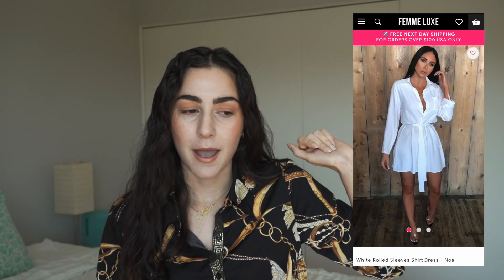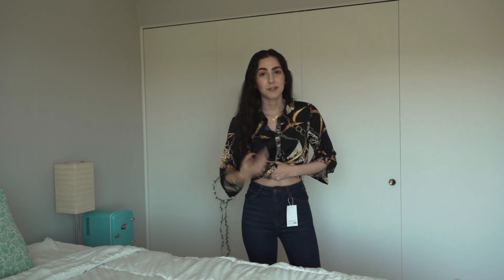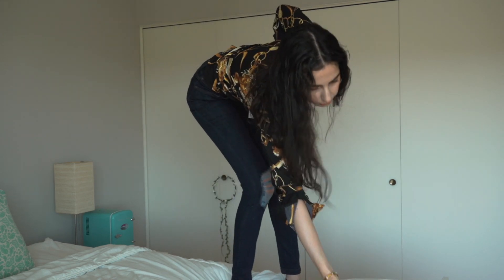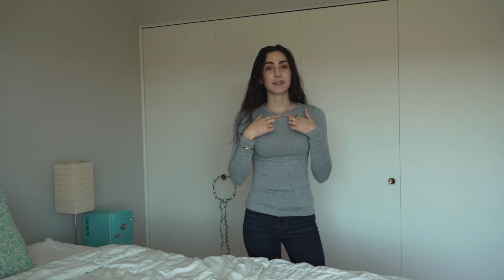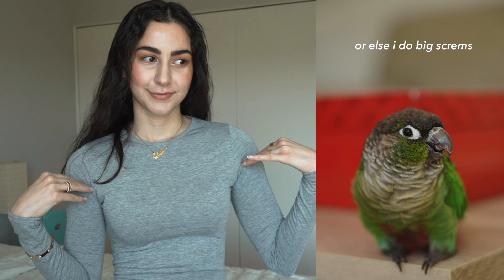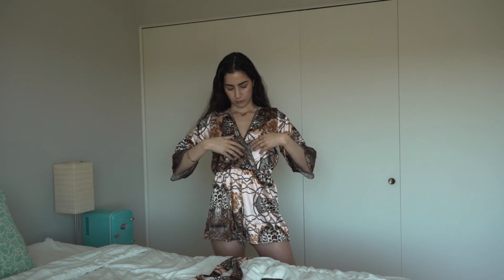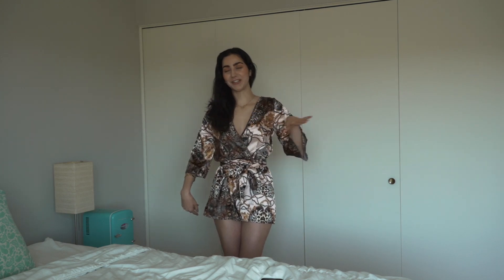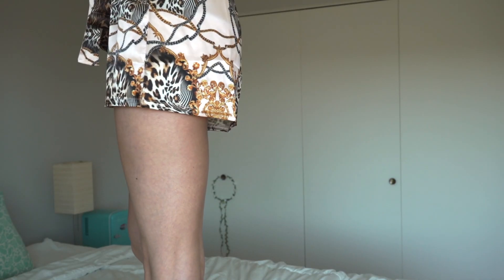Femme Luxe Try On Haul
This Femme Luxe try on haul includes high waisted jeans, a gray long sleeve shirt, and a playsuit. These outfits are more for everyday looks whereas my last Femme Luxe haul was centered around picking rave clothes.

Ordering jeans online can be tricky, as you never know how the sizing will fit you until you try on the jeans. I'm a waist 26 and the last time I ordered jeans in a UK 8 from Femme Luxe, they were too big for me. This time, I ordered a size UK 6 and the waist fit a bit too tight. I've had better luck with their pants that are stretchy and a size Small, so maybe look into those if you're also a waist 26.

👍🏼 Like this video for more try on hauls!

SOCIALS

CLOTHES

*I ordered in UK sizes. There is a size guide on the website for reference.

xoxo
Shirin